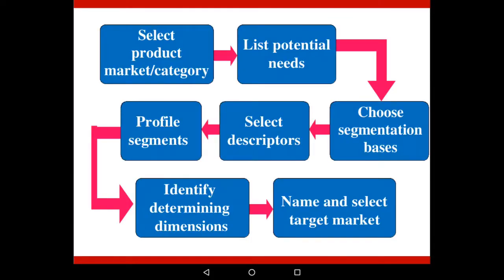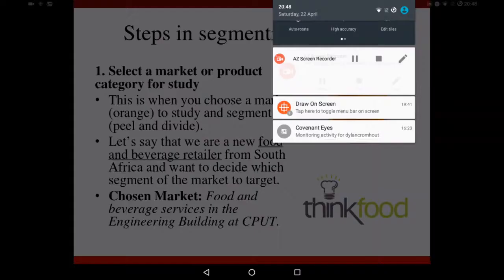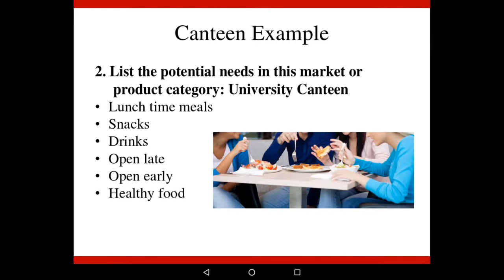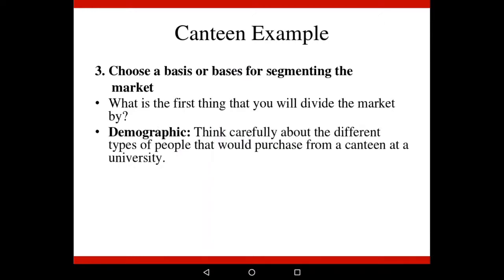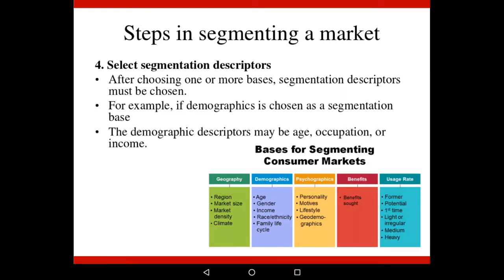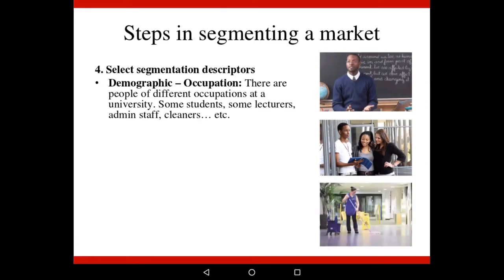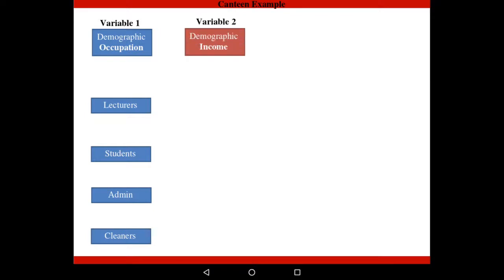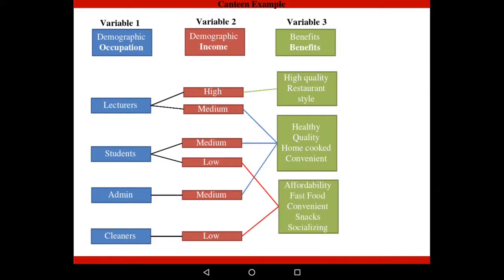Marketing 1: Ch 6.3.1 - Segmentation: Steps 1-4